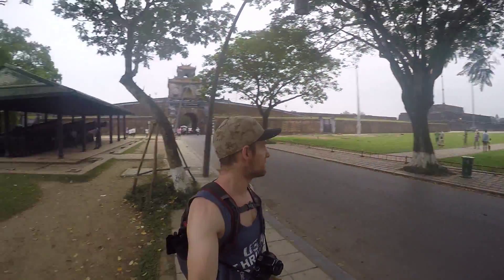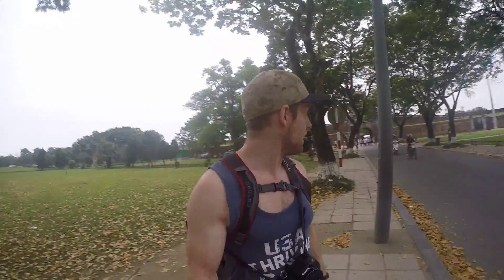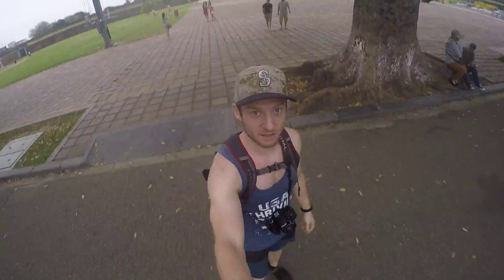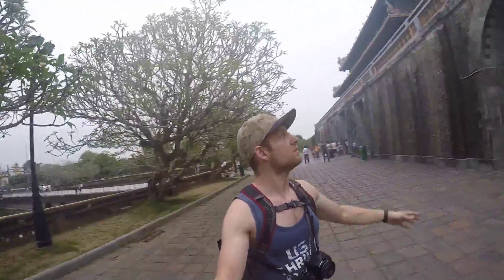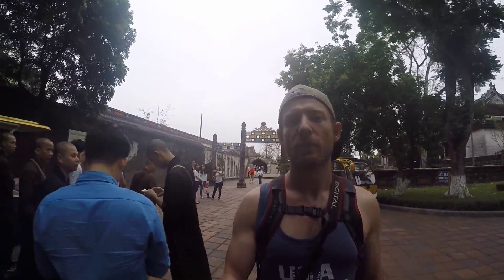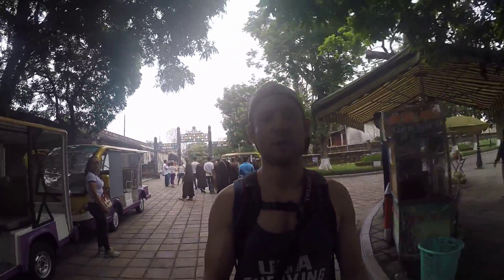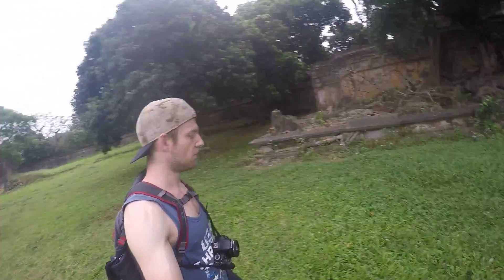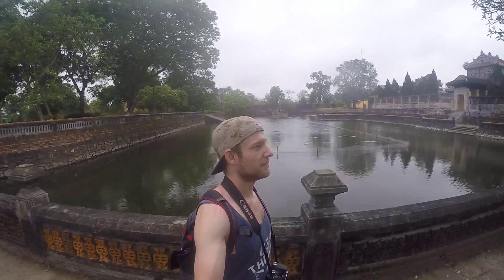Checking out the Imperial Palace in Hue, Vietnam!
This was the home of the Vietnamese emperors after it's construction in 1833. Cool place!